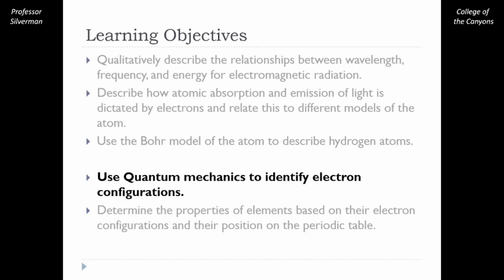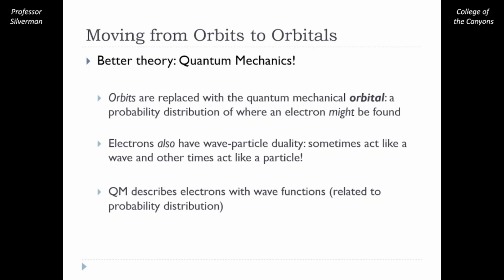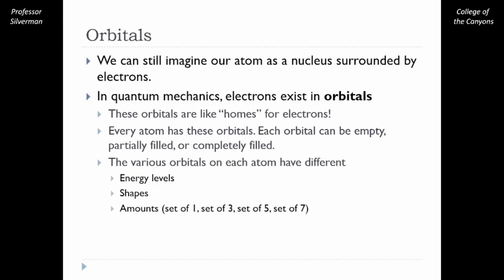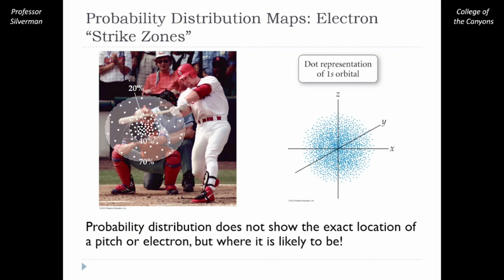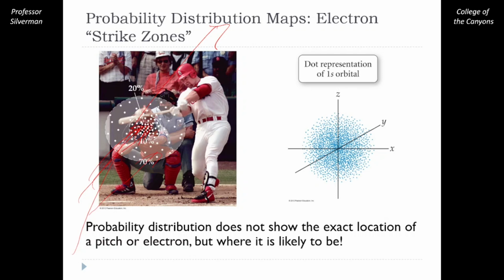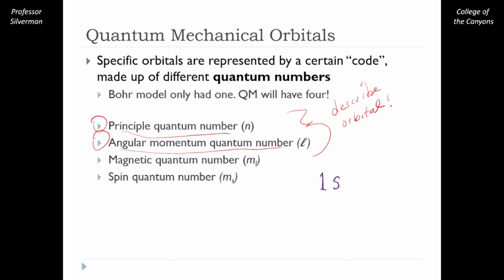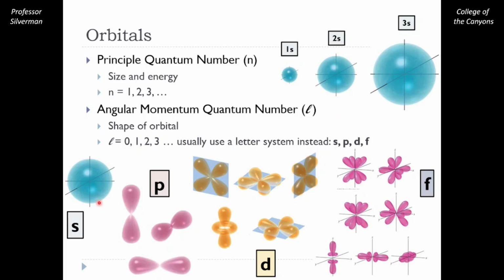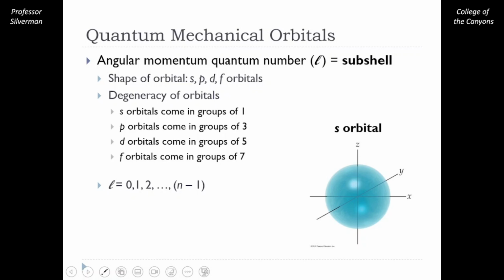Orbitals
Chapter 12
Objective 4 - Use Quantum Mechanics to identify electron configurations.

0:00 Introduction
0:26 Quantum Mechanics
2:30 Introducing Orbitals
8:24 Codifying Orbitals
12:26 Conclusion